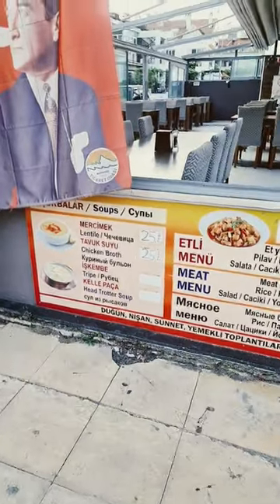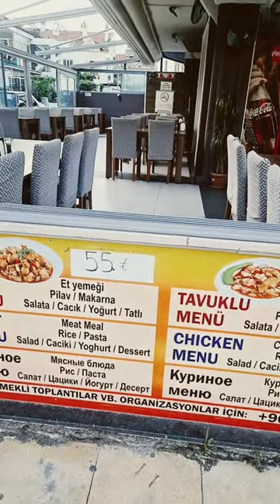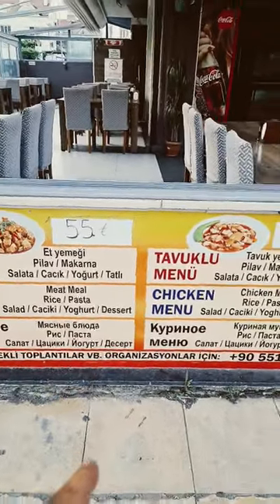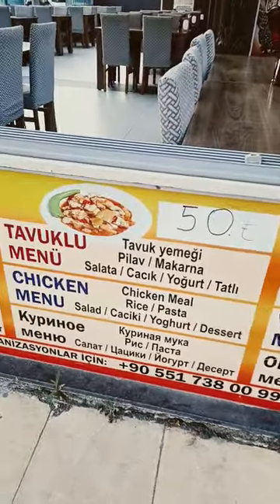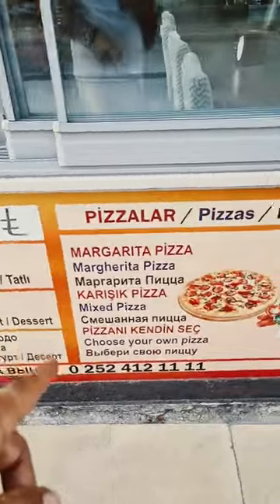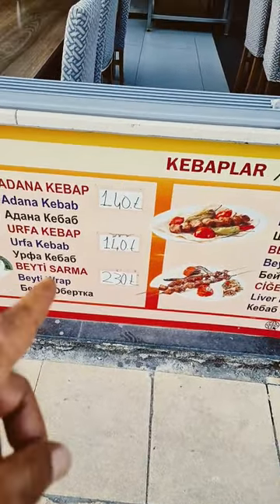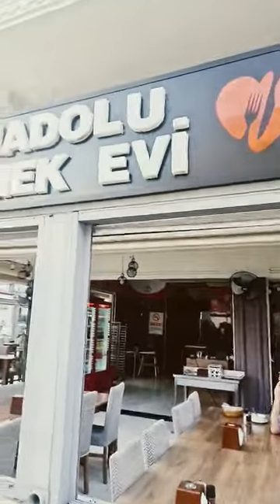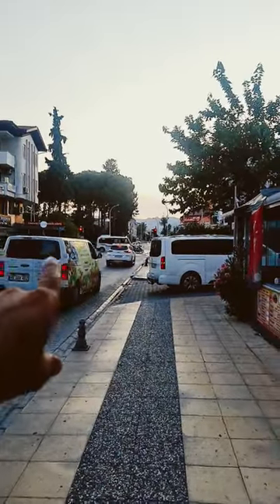Where is the cheapest restaurant in Marmaris summer 2023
l m walking down on the beach front  try to show you honest views of menu prices hope its helps  tell your friends  if they coming about channel 😀